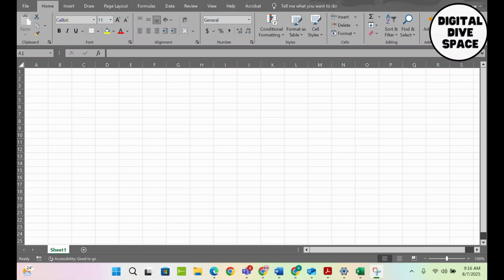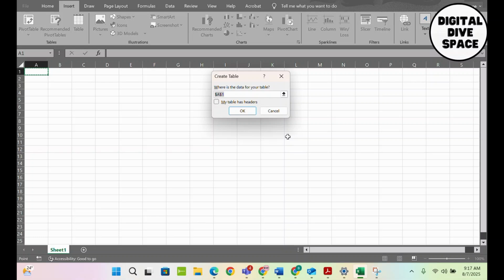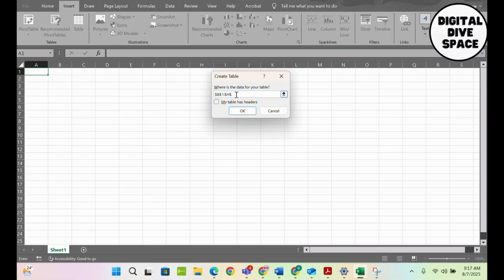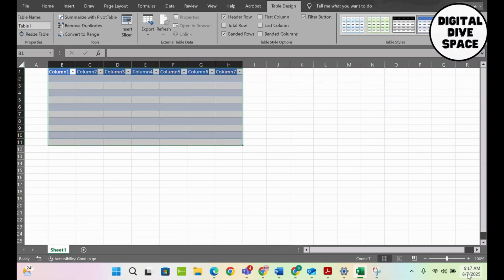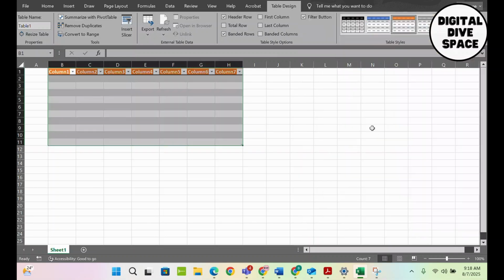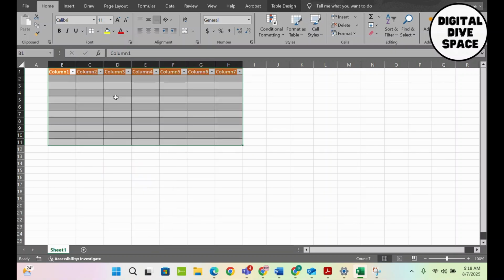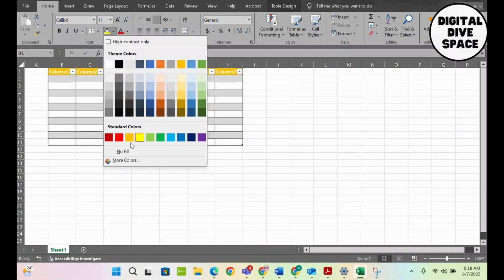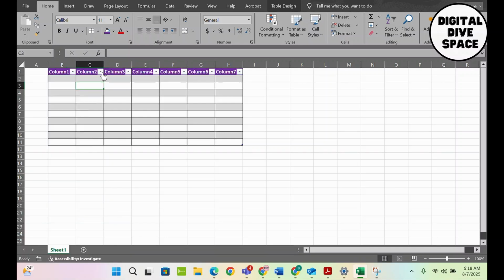HOW TO MAKE A TABLE IN EXCEL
Welcome to our step-by-step guide on "HOW TO MAKE A TABLE IN EXCEL"! If you're just getting started with Excel or want to improve how you organize and present your data, this tutorial is for you. In this video, you'll learn how to create a table in Excel, apply formatting, use table styles, and take advantage of Excel's powerful table features. Whether you're building a report, managing data, or just learning the basics, we’ll walk you through everything you need to know to make a professional and functional table in Excel. Perfect for beginners and useful even for intermediate users!

In this video, you'll learn:

How to create a table in Excel

How to format a table in Excel

How to convert data into a table in Excel

How to use table styles in Excel

How to manage data with Excel tables

How to insert a table in Excel step by step

Tips for using Excel tables for data analysis